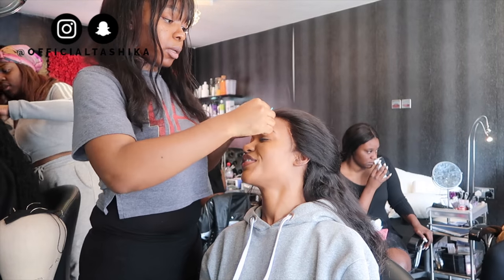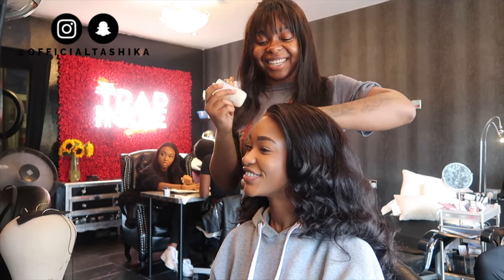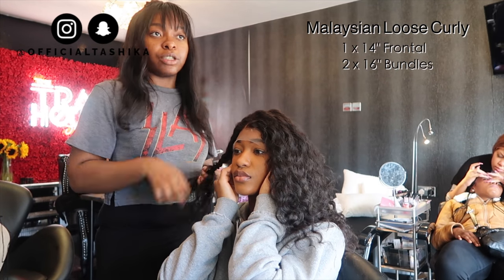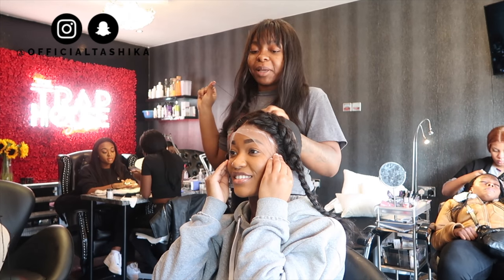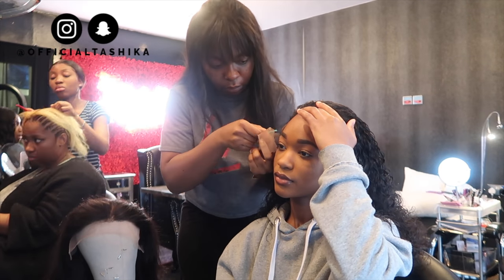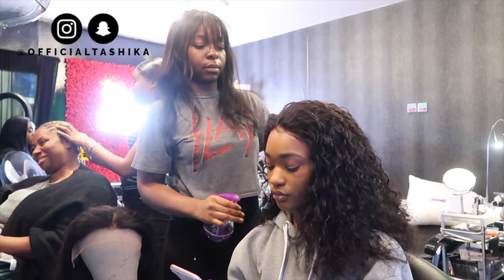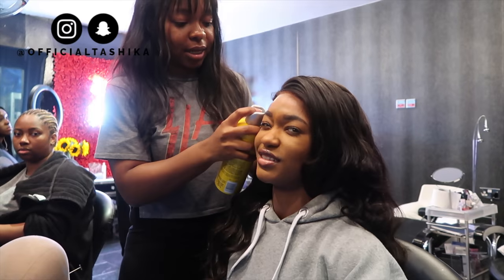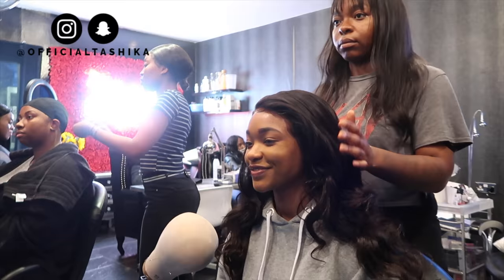VLOG 06: GETTING MY HAIR LAID / FLAWLESS LACE FRONTAL WIG INSTALL ♡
♡I hope you enjoyed my I had a wig made and installed at The Trap House Salon video, let me know what you think of the hair. If you did enjoy this video be sure to let me know by giving the video a thumbs up!

Name? @OfficialTashika
My nationality? Jamaican
Location? London, UK

♡I ' M E V E R Y W H E R E L E T S S O C I A L I S E!♡

♡Y O U ' L L L O V E T H E S E V I D S♡
Must have shoes for vacation! Holiday shoe haul

♡C O M P A N Y (S) M E N T I O N E D♡
Hair Salon - @TheTrapHouseSalon

Wig Revamp
Peruvian BodyWave Natural Colour
1 x 16" Frontal
1 x 18" Bundles
1 x 20" Bundles

Wig
Malaysian Loose Curly Natural Colour
1 x 14" Frontal
2 x 16" Bundles

Camera: Canon G7X MarkII
Lighting: Neewer dimmable panel & Neewer ring light
Sound: Blue Snowball Ice Mic
Video editing software: Final Cut Pro X
Photograph editing software Adobe Photoshop CS6
Video and photograph editor: Tashika bailey

♡F E A T U R E D S O N G♡
Background: Cardi B - Be Careful Instrumental